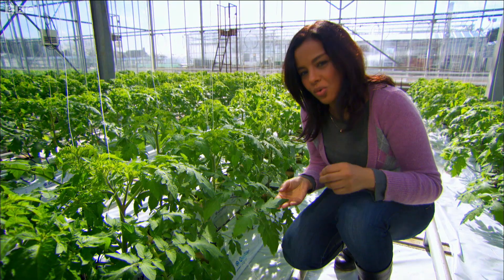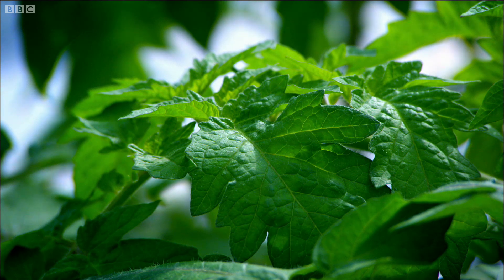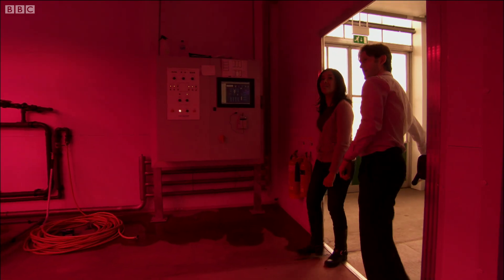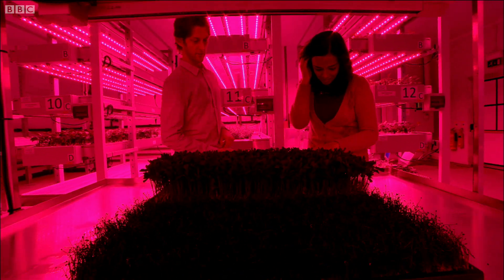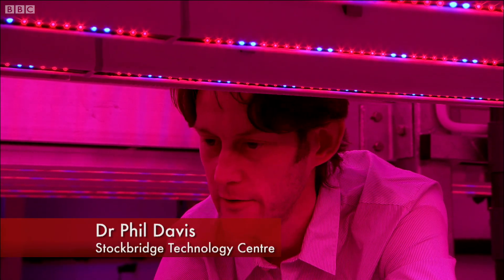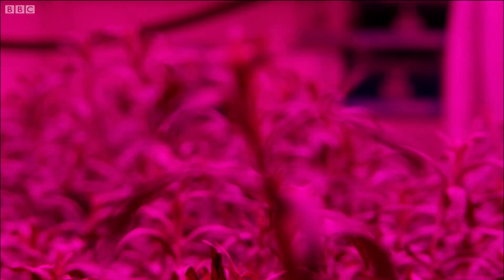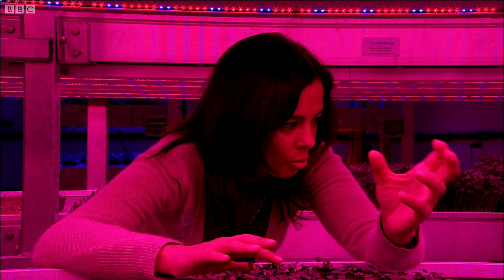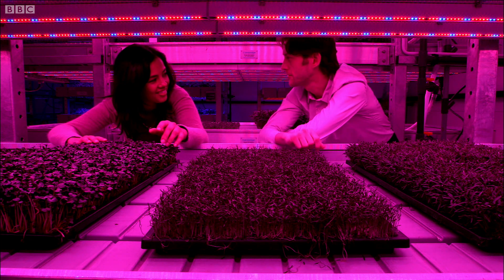Growing Plants w/ LED Technology | Bang Goes The Theory | Earth Science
Liz Bonnin visits a research center in Yorkshire, where they are exploring how plants grow without green light and the potential that it has for farming using technology.